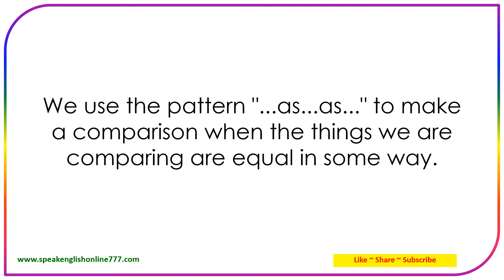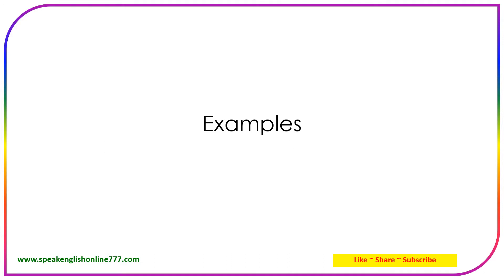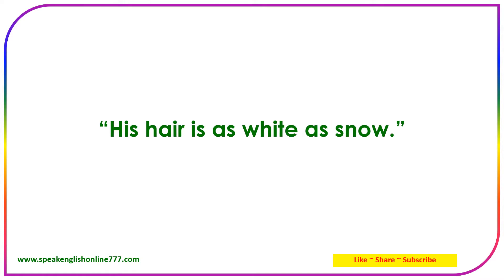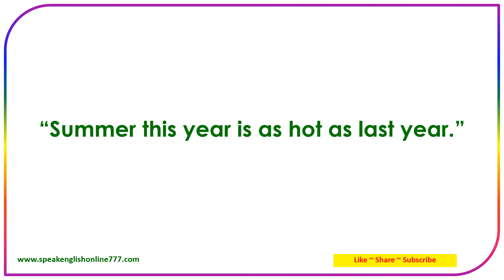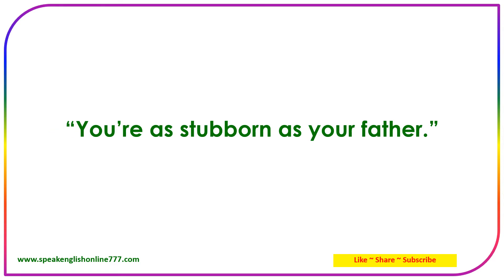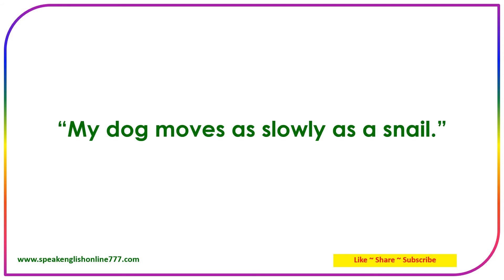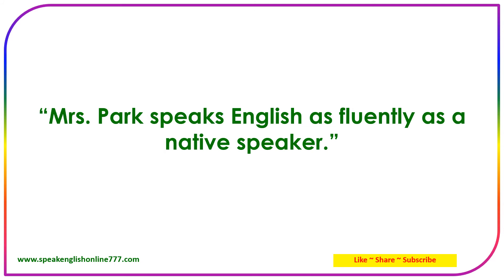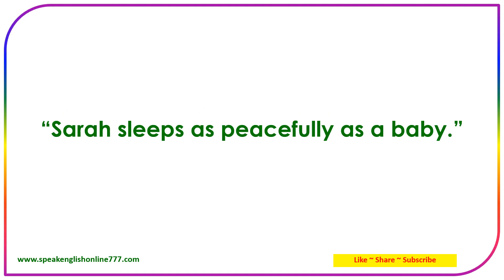Basic English Speaking Lesson 131 - ...as...as...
Learn American English★Listen and Repeat Useful English Phrases and Sentences✔
Speak English Online 777 is a free Channel for English learners.
Hundreds of English Videos are waiting for you. They will help you learn to speak English fluently.

Do you want to speak English fluently? If so, try reading the sentences aloud along with the video and audio! If you practice repeatedly, the phrases and sentences will come out naturally of your mouth.